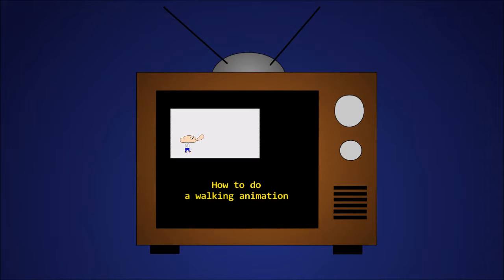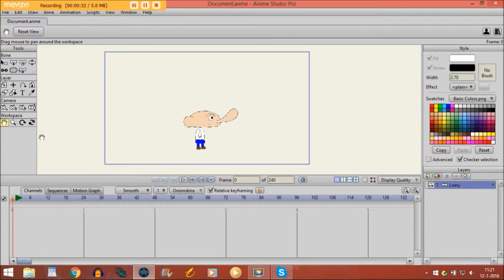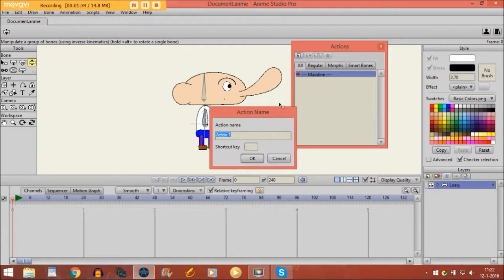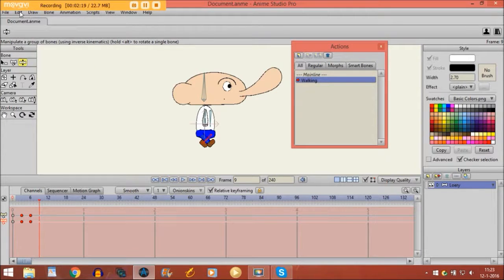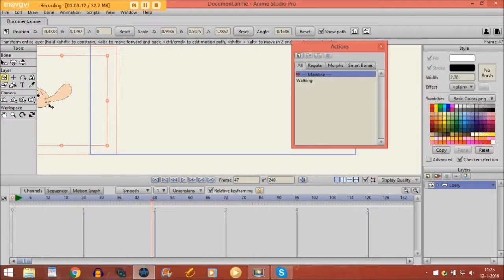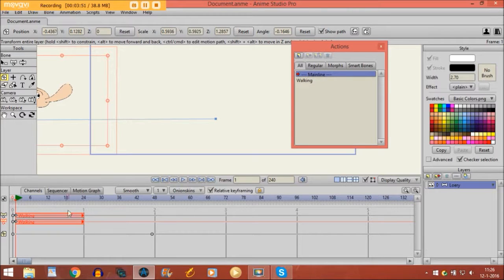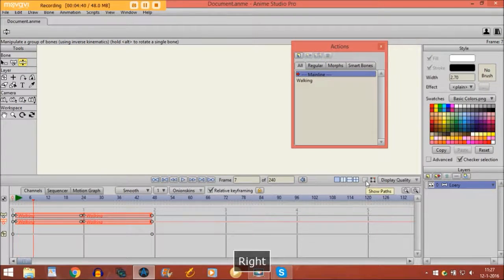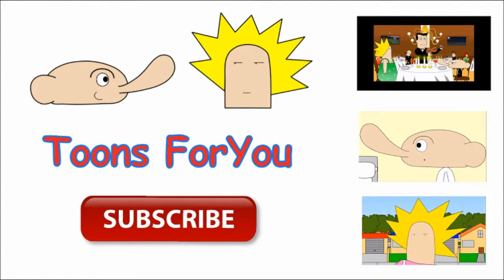How to do a walking animation in Anime Studio Pro - Toons ForYou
In this tutorial, I teach you how to do a walking animation in Anime Studio Pro.

These Anime Studio tutorial series are created for those who are beginners to Anime Studio and want to learn how to turn their own fantasies into animation. They are also behind the scenes-videos for those who are familiar with my own animations.